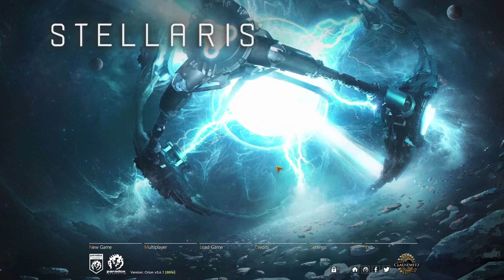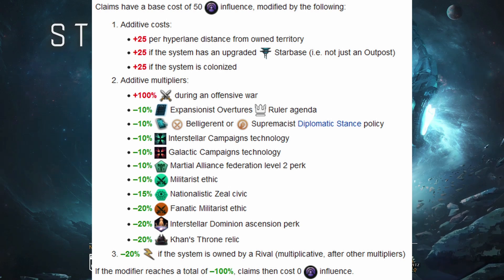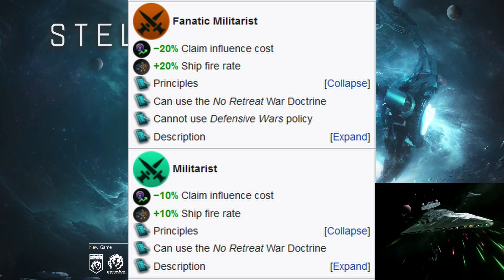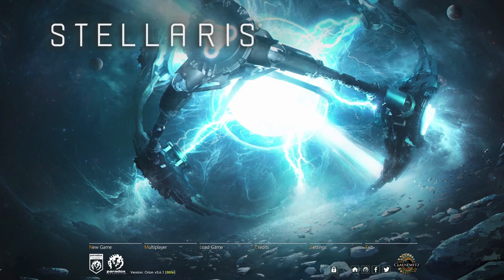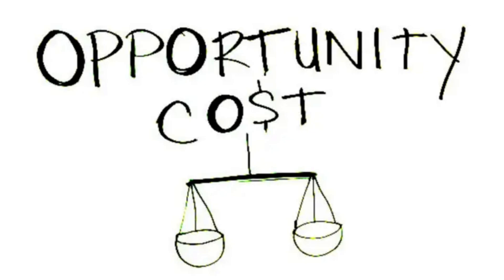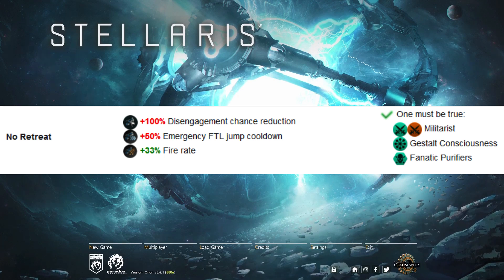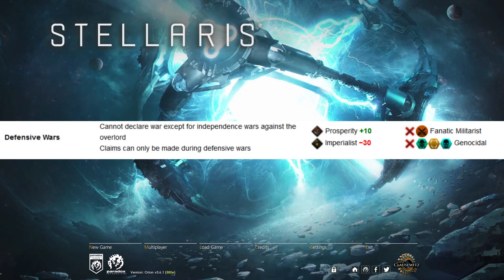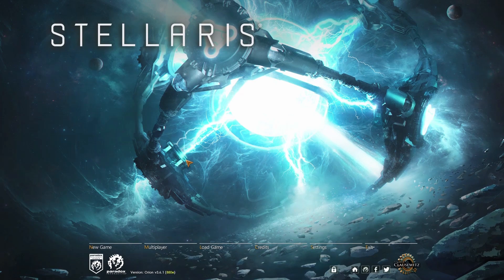Stellaris 3.6 Ethic Deep Dive Militarist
Greetings my esteemed followers. Today I have another Ethic Deep Dive going into Militarist. I'm not sure which video I'm going to do next. Probably the next shroud covenant is coming up soon though (Composer). I'm also looking into some more RP builds with a more concrete focus on RP. Might be out this weekend.

0:00 Intro
0:35 Militarist Bonuses
1:17 Claim Cost Reduction Bonus
2:58 Ship Fire Rate Bonus
5:55 No Retreat War Doctrine
7:55 Defensive Wars Policy
8:31 Militarist Faction (Imperialist)
9:15 Militarist Civics
10:00 Regular Militarist Rating
11:05 Fanatic Militarist Rating